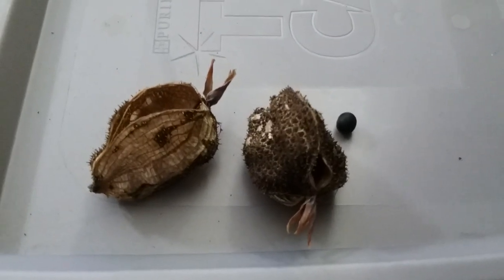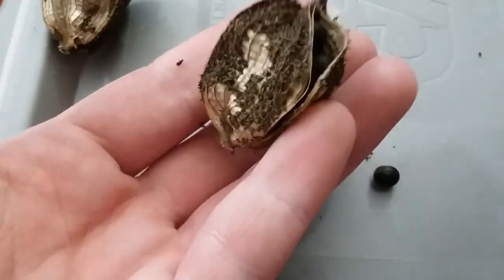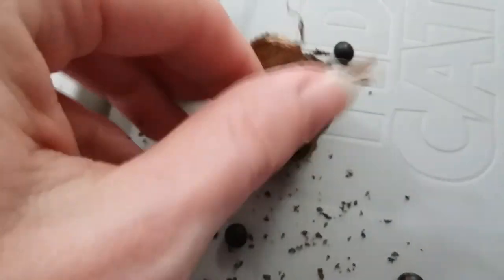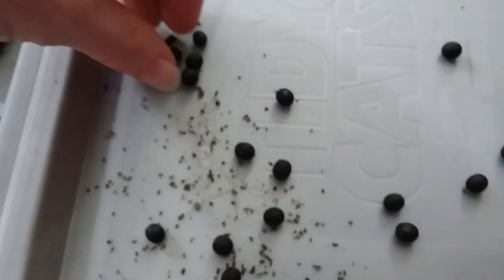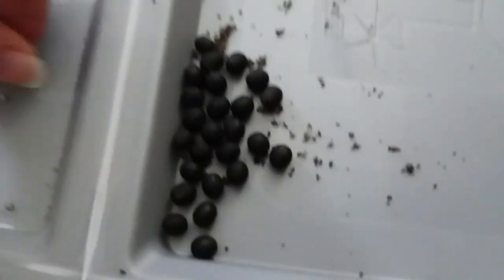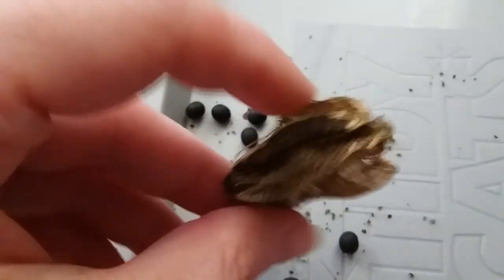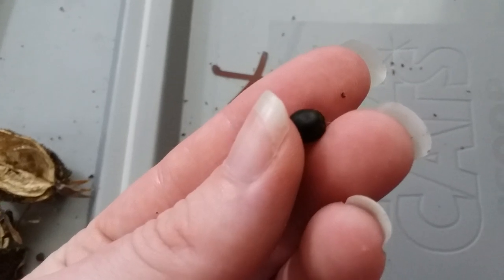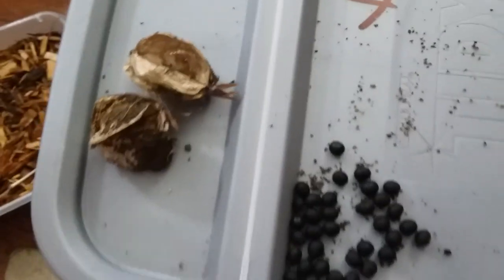June 26 2023 Canna lilly seedlings part 1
part 1 since I pressed the wrong button and ended the video by accident.